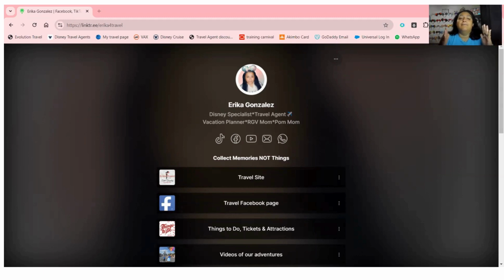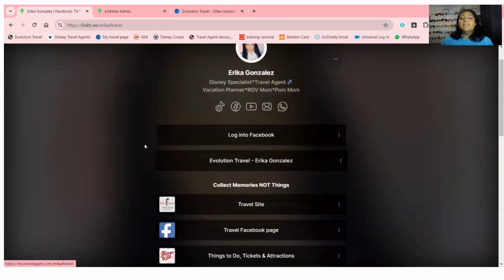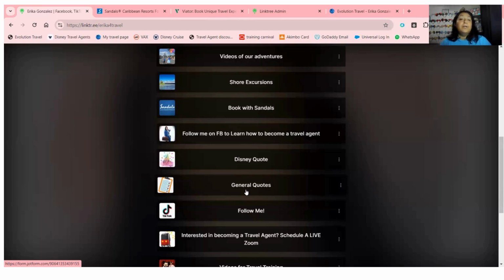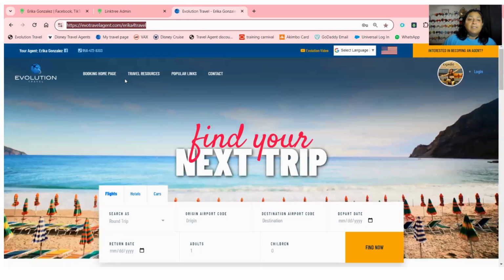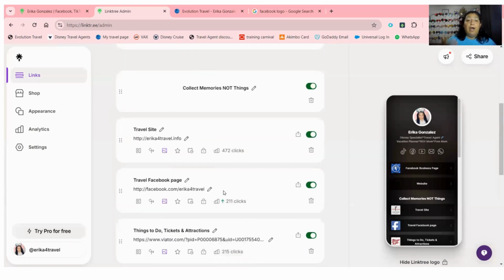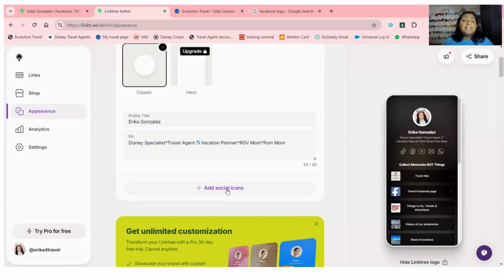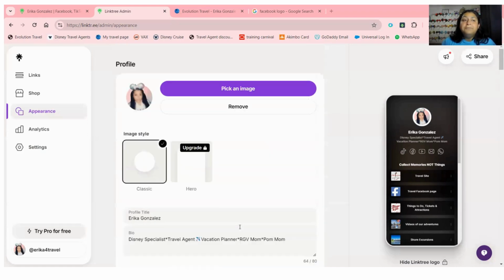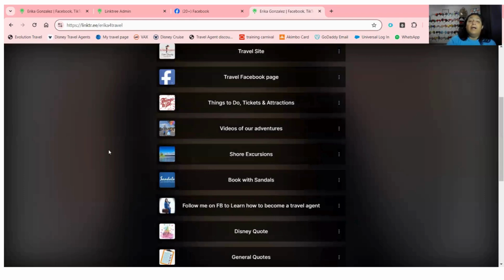Learn how to make a Linktree account